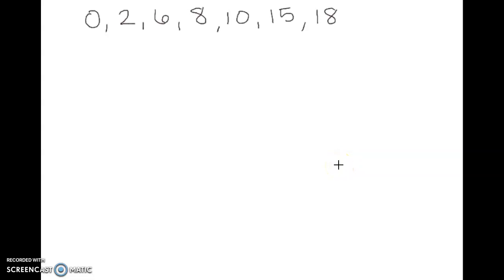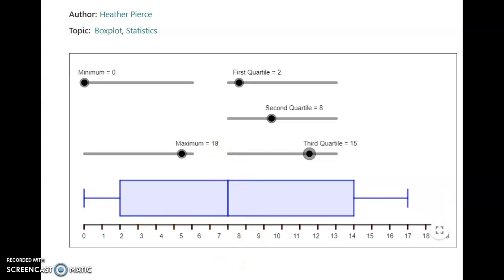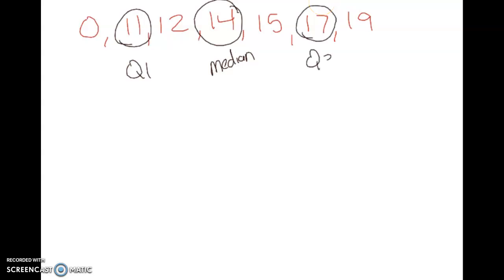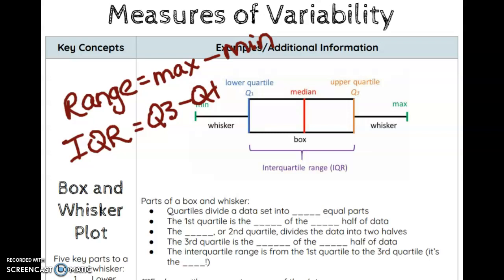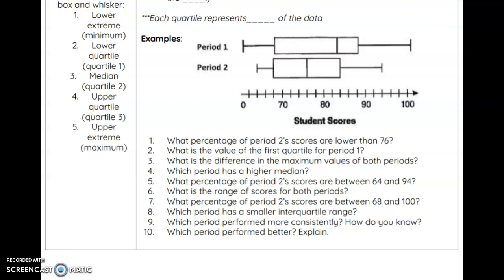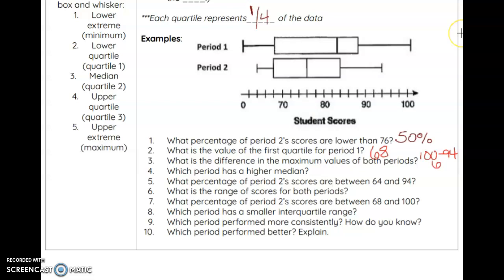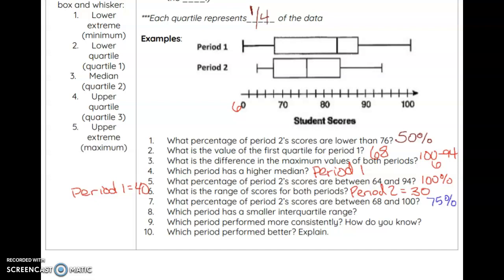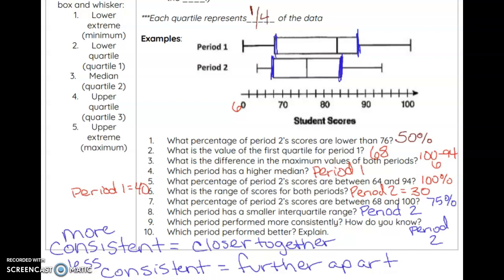Box and Whisker Plots